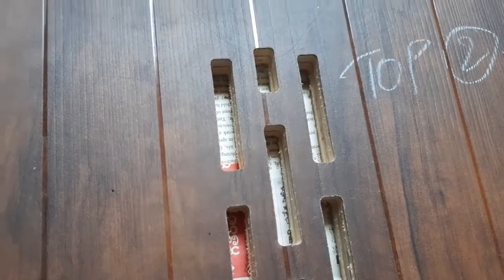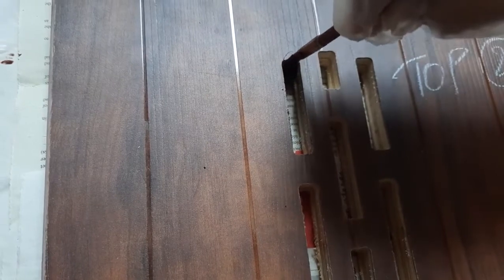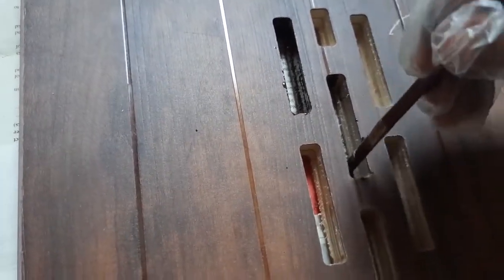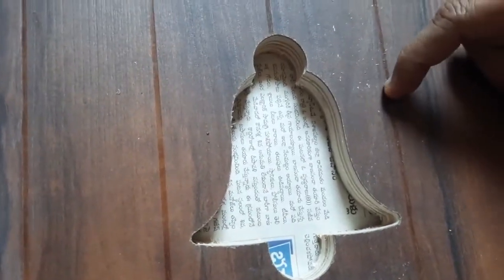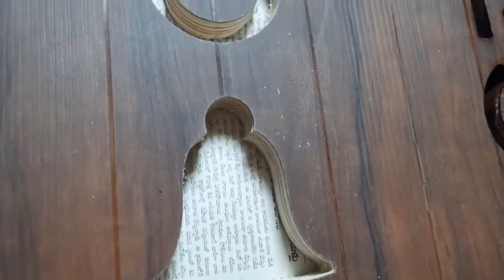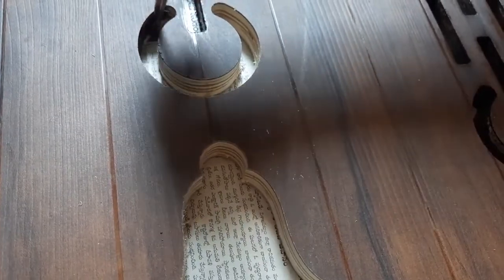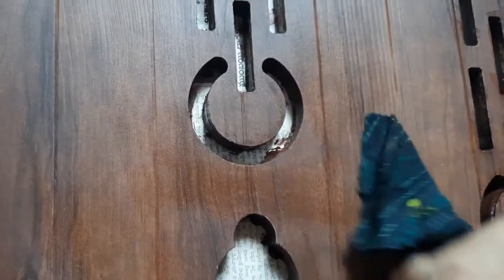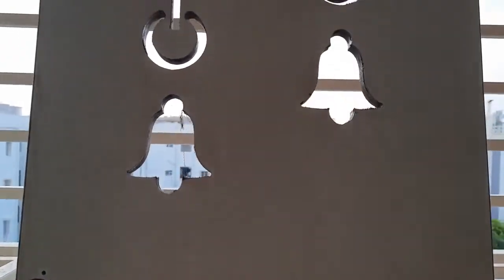Painting Pooja Room Door Design